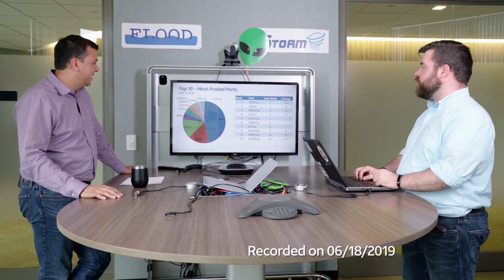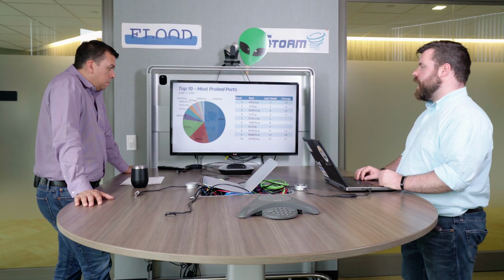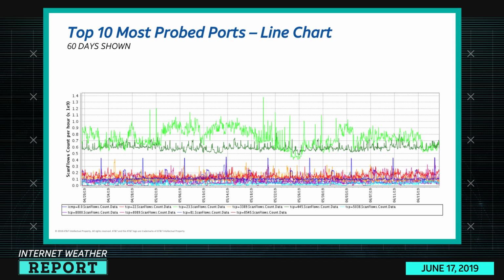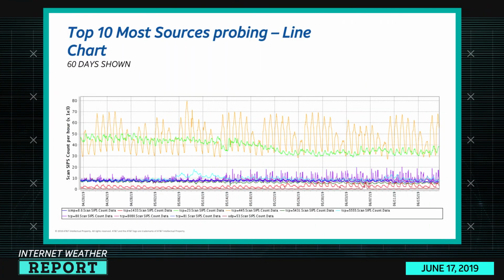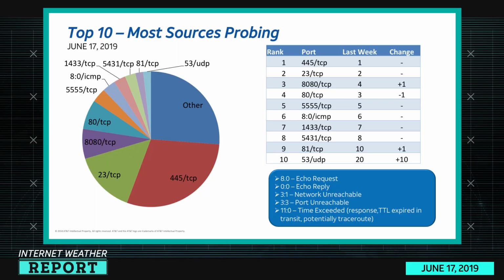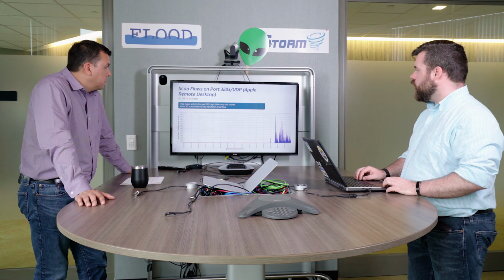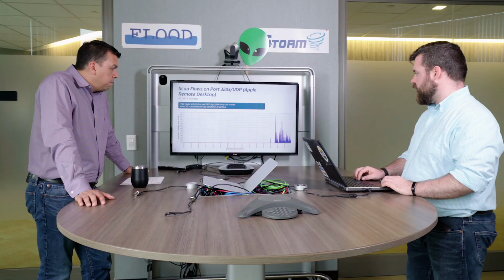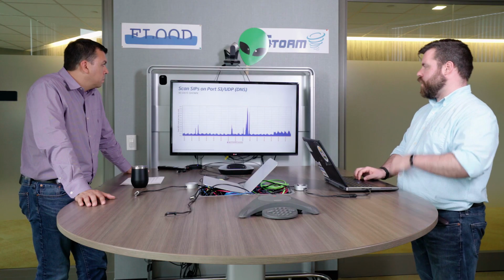6/20/19 Internet Weather Report | AT&T ThreatTraq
Ports:
• Port 445/TCP (SMB)
• Port 5038/TCP (Asterisk AMI)
• Port 3283/UDP (Apple Remote Desktop)
• Port 53/UDP (DNS)

Matt Keyser, Michael Stair and Manny Ortiz of the AT&T Chief Security Office discuss the week's top cybersecurity news, and share news on the current trends of malware, spam, and internet anomalies observed on the AT&T Network.